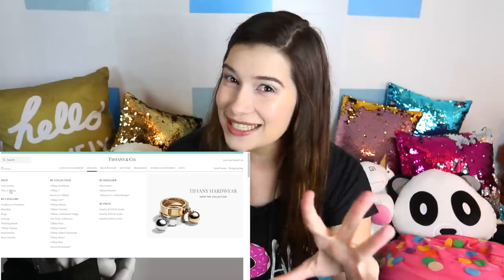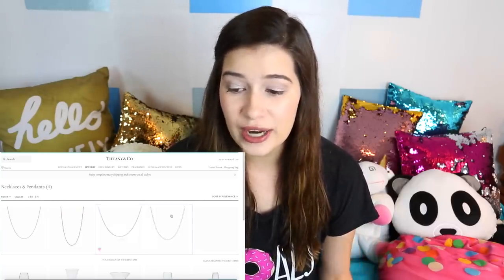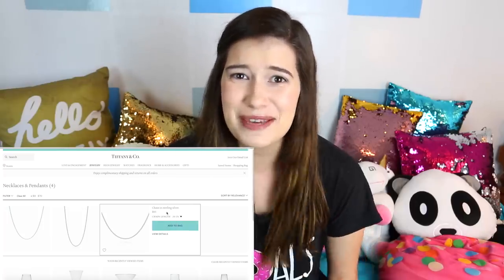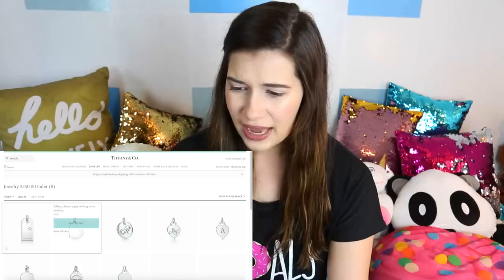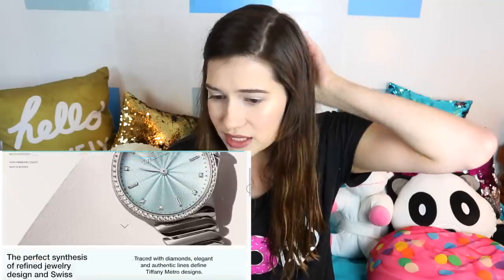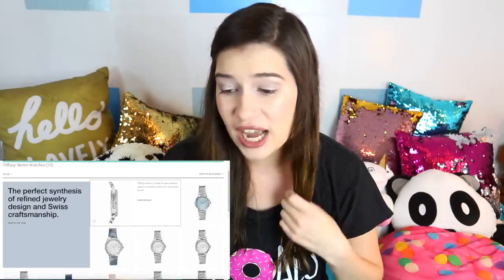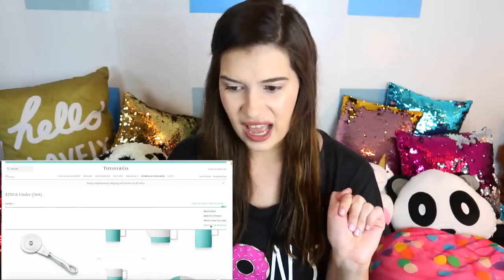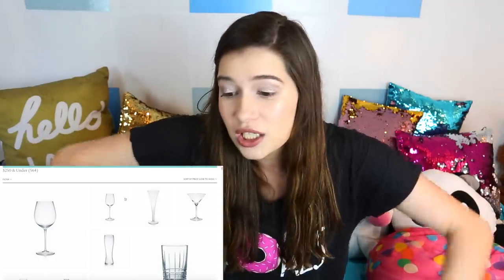I Buy The Cheapest Thing On Tiffany & Co!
I buy the cheapest thing on Tiffany & Co. Comment what you want from Tiffany's if you could have anything! ♥ PLEASE HELP ME GET TO 1.6 MILLION SUBS (Turn on Notifications to join the PANDAFAM!).♥ Let me know what other I buy the cheapest thing from videos you've seen or want to see like I buy the cheapest thing on Gucci, I buy the cheapest thing on Chanel, I buy the cheapest thing at Hermes, I buy the cheapest thing on Versace, I buy the cheapest thing on Louis Vuitton, I buy the cheapest thing on Tiffany & Co, and any other similar videos!

Follow Me & Shanna on Instagram to see her beautiful artwork and pics of us! @Shanna_Lisa @Missmarissarachel

Want to SEND ME SOMETHING?? Send it here:
Marissa Rachel
14080 Palm Drive
United States